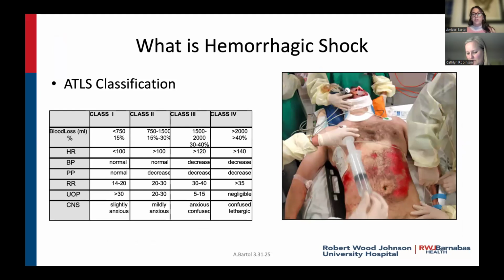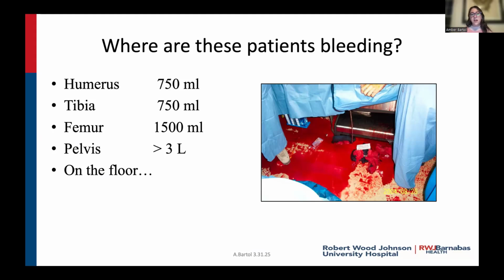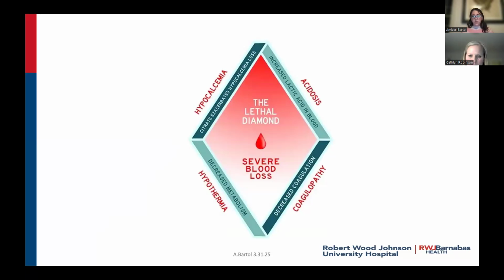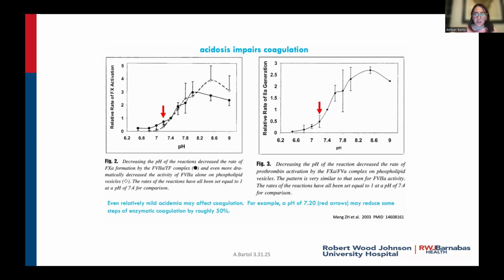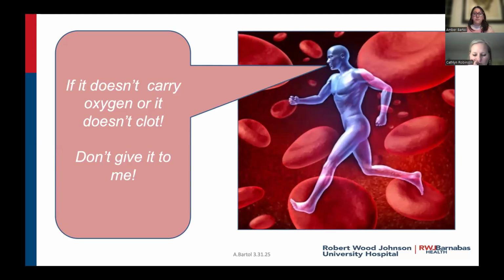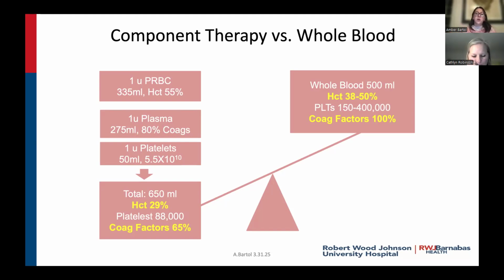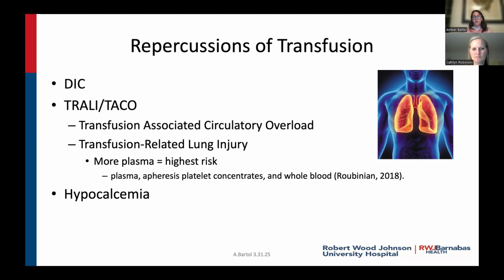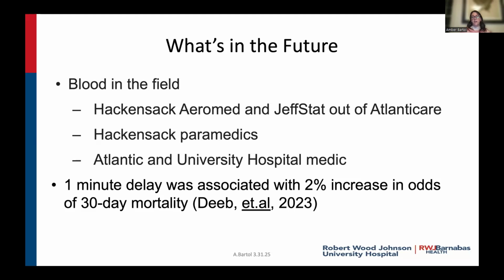Assessment & Intervention for Traumatic Hemorrhagic Shock